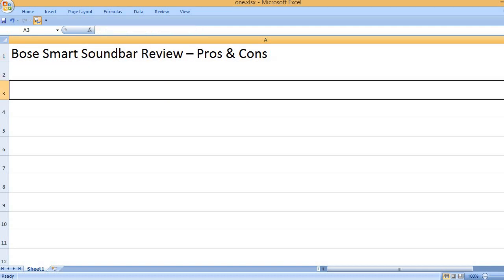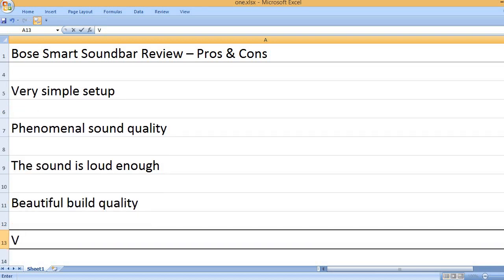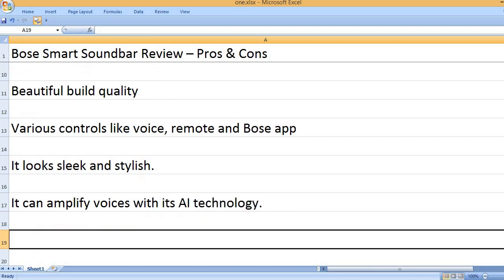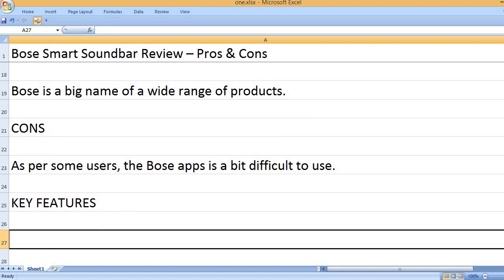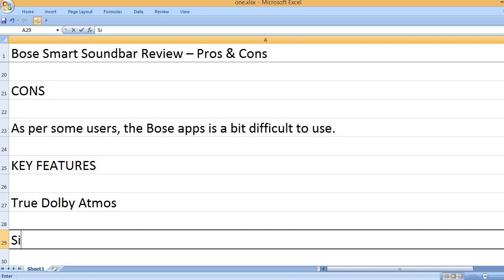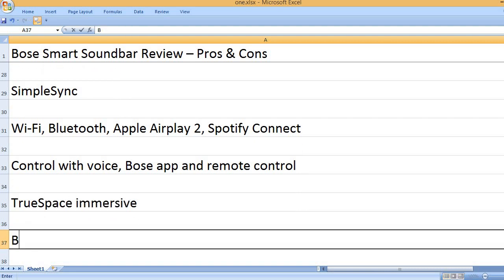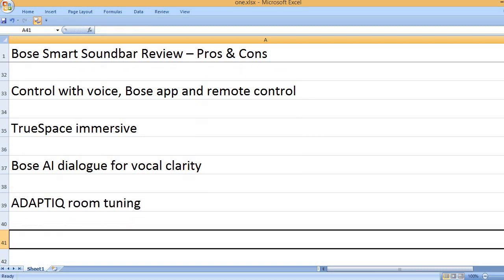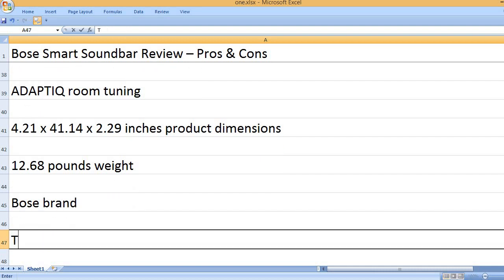Bose Smart Soundbar Review – Pros & Cons – Dolby Atmos, Alexa and Bluetooth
Multiple control methods like voice assistant, remote control & Bose app!

The price looks like a middle-range price but it is a high quality sound bar with rich features. Of course, you will not have even a single complaint on this Bose brand sound bar. Therefore, if you are planning to buy a good quality sound bar, this one is for you. This sound bar is named as Bose Smart Ultra Soundbar with Dolby Atmos and Voice Control, which is a great combination of high quality speaker, surround sound system for your TV and other devices.

Most users are quite happy with this Bose soundbar because it supports Dolby Atmos. Yes, it features the popular audio feature which is Dolby Atmos, and it uses the TrueSpace patented technology, which is made to separate sound and place in different parts of the room for an immersive audio listening experience.  The dialogue clarity is very impressive because it has AI dialogue mode that does the great balancing job for voice and the surround sound, and it results in the crisp vocal clarity. Well, because of this advanced technology, you will not miss the favorite scenes. You just need to say gain with the surround sound speaker.

BOSE NEW SMART SOUND BAR – BEAUTIFUL SOUND
The users say that the music is where this soundbar shines. Users say that this Bose sound bar is very powerful, which puts out more sound compared to their previous speakers. And, the Bose app is very helpful for most users. A user said that he had some glitches when it was updated via the Bose app, which was easily corrected by unplugging the speaker for few seconds, then deleting the speaker from the devices in the Bose app.

And, after the update, wireless connectivity was effortless. Most users praised the movie sound but vocals from certain songs were a bit unexpected. Of course, you won’t question the loudness of this device because it is super loud, has good sound quality. Of course, if you use a subwoofer and rear speakers the sound quality would be amazing. Therefore, I would highly recommend this Bose sound bar because it is a powerful sound bar undoubtedly.

KEY FEATURES
True Dolby Atomos
SimpleSync
Wi-Fi, Bluetooth, Apple Airplay 2, Spotify Connect
Control with voice, Bose app and remote control
TrueSpace immersive
Bose AI dialogue for vocal clarity
ADAPTiQ room tuning
4.21 x 41.14 x 2.29 inches product dimensions
12.68 pounds weight
Bose brand

Please look at the key features if you are interested in buying this Bose sound bar. It has great features, so highly recommended to buy. It has many advanced features like Bose AI dialogue for vocal clarity, TrueSpace immersive, Adaptioq room tuning, wireless and wired connectivity features and many other good features.

PROS
Very simple setup
Phenomenal sound quality
The sound is loud enough
Beautiful build quality
Various controls like voice, remote control Bose app
It looks sleek and stylish.
It can amplify voices with its AI technology
Bose is a big name of a wide range of products.

CONS
As per some users, the Bose app is a bit difficult to use.

Please see the pros and cons. The Bose sound bar has several pros and just one con, which means it is a good product. You must buy it depending on the availability. The main thing in this Bose surround sound bar is the beautiful sound, which is quite pleasing to the ears. And, this device supports various control methods. And, it looks very stylish too.

VIZIO V-Series Compact Sound Bar - VIZIO V-Series Compact Sound Bar